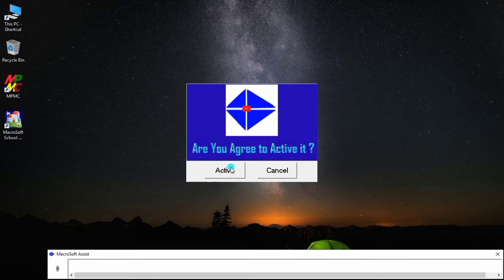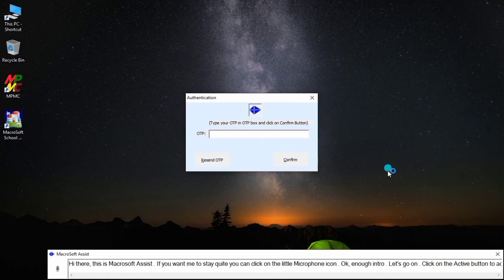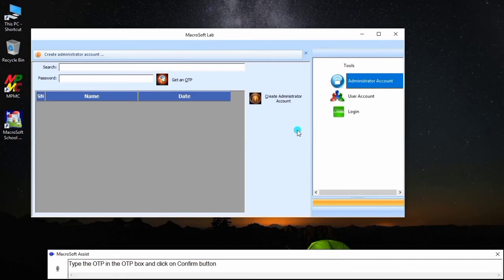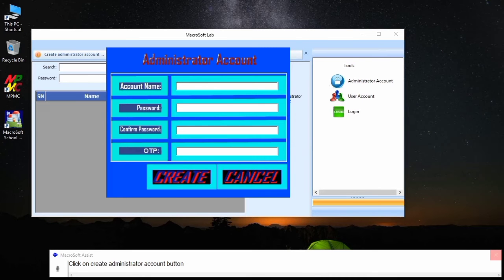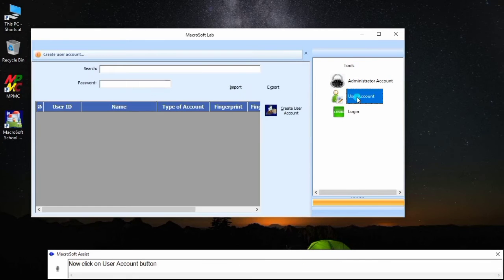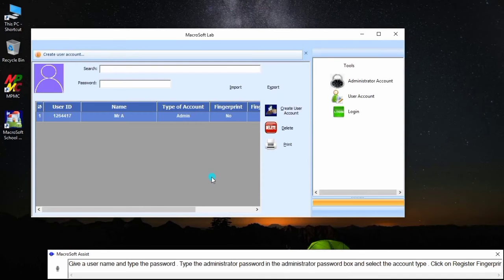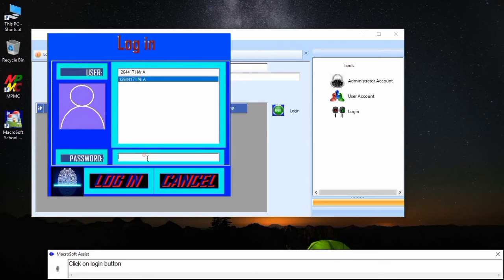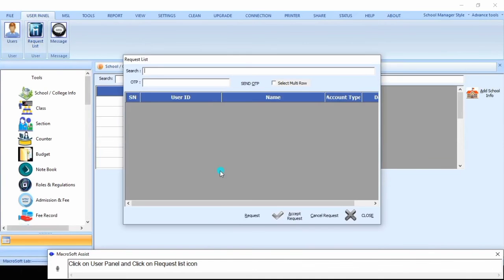Post-Installation Audit: Verifying MacroSoft School Manager Core Functionality | School Management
School Management System | Activating School Management Software | College Management Software | Institute Management Software